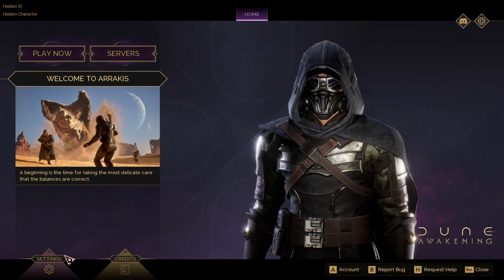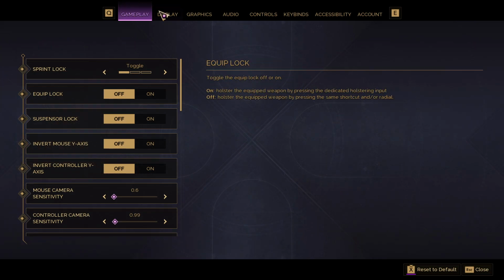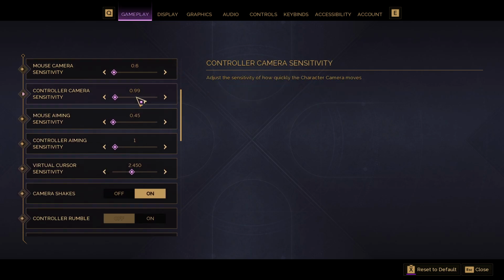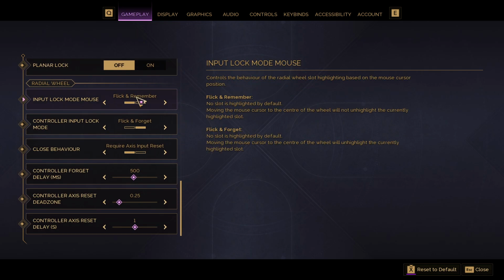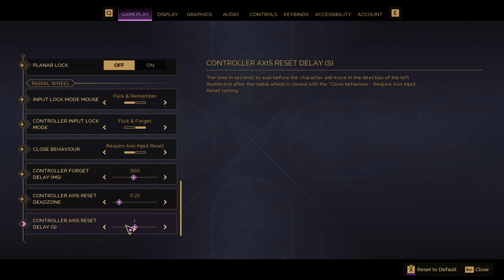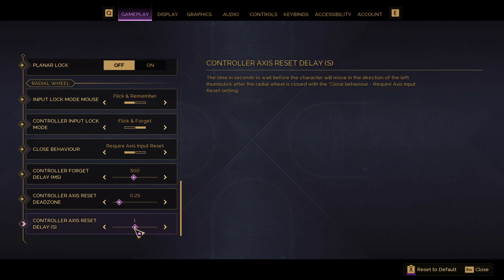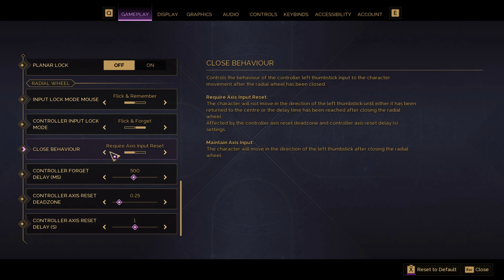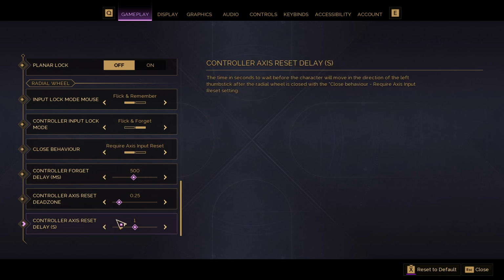DUNE: Awakening – How to Change Controller Axis Reset Delay for Radial Wheel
If you want to customize your controller experience in DUNE: Awakening, adjusting the controller axis reset delay for the radial wheel can make gameplay smoother and more responsive. In this video, we show you step-by-step how to find and change the controller axis reset delay setting for the radial wheel in DUNE: Awakening. You’ll learn where to locate this option in the settings menu, how to adjust the delay using the slider or arrows, and what this setting does for your character’s movement after closing the radial wheel. This guide is perfect for players looking to fine-tune their controls for better performance and comfort while playing DUNE: Awakening on console or PC with a controller.

How to change controller axis reset delay for radial wheel in DUNE: Awakening?
Where is the controller axis reset delay setting in DUNE: Awakening?
How does adjusting the axis reset delay affect gameplay in DUNE: Awakening?

0:00 Introduction
0:05 Open Settings in DUNE: Awakening
0:13 Go to Gameplay Tab
0:19 Find Controller Axis Reset Delay Option
0:25 Adjust the Delay Using Slider or Arrows
0:36 Explanation of Axis Reset Delay Function
0:48 Summary and Outro